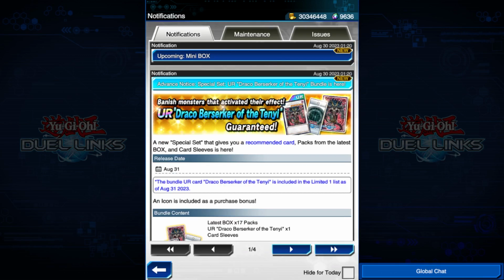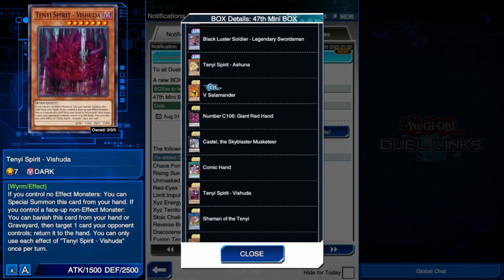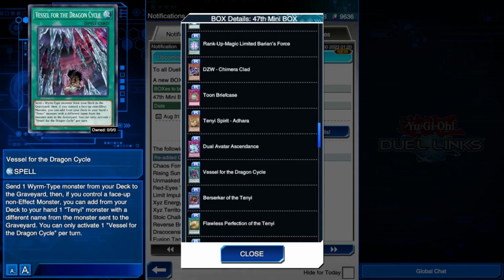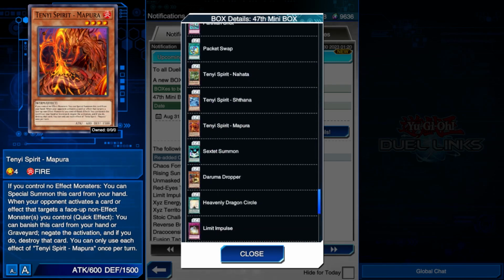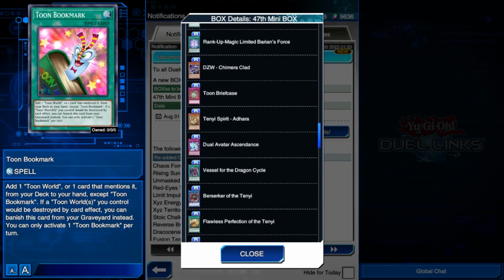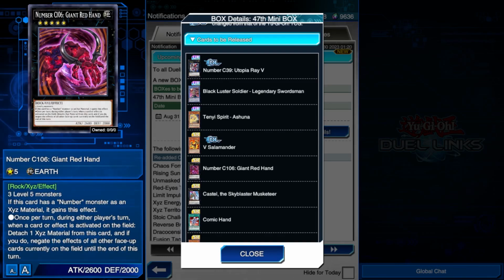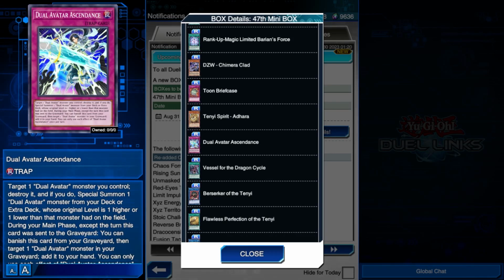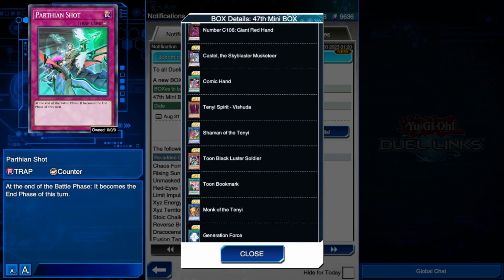The Next Meta Shift! | World of Barian Box Review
My review of the new World of Barian mini box.